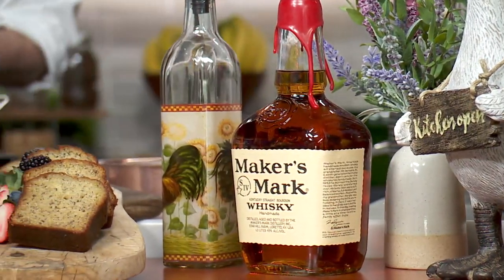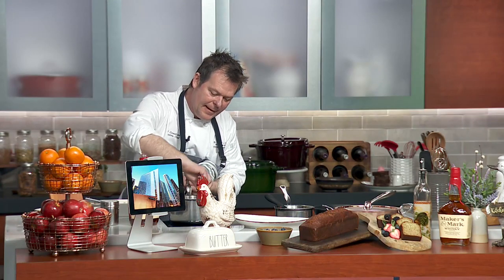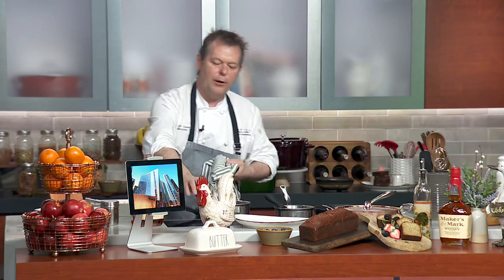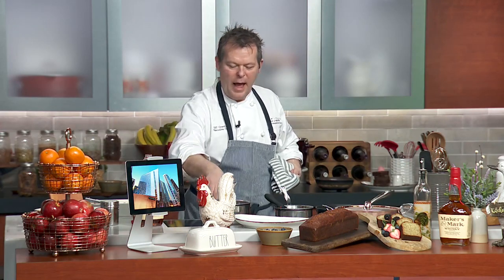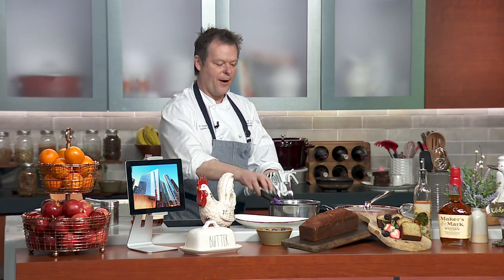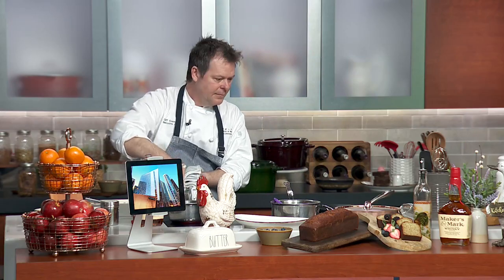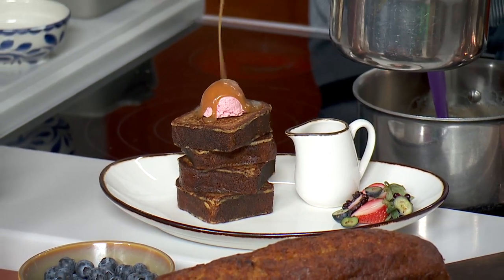Sunday Brunch: Banana Bread French Toast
Cliff Crawford, executive chef at Sofitel Chicago Hotel Magnificent Mile joins WGN Weekend Morning News to share his recipe for Banana Bread French Toast.